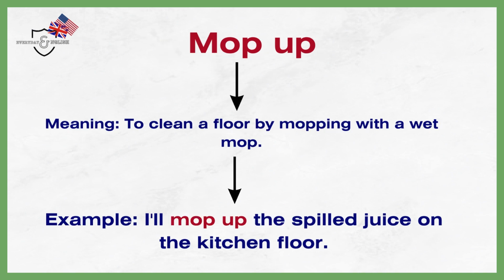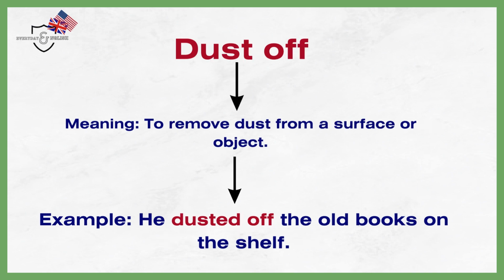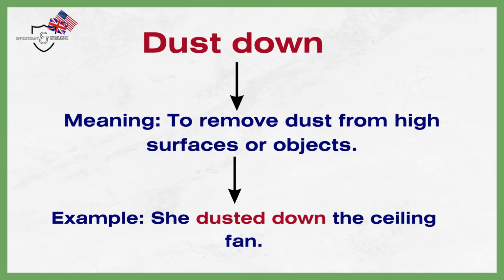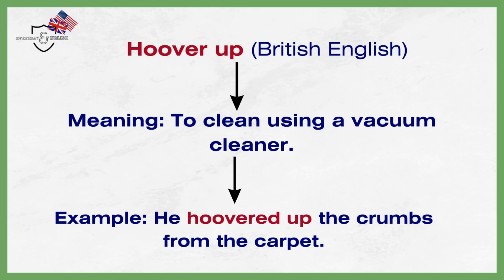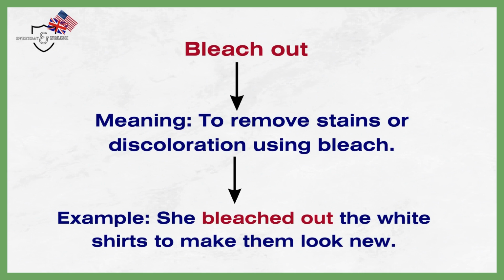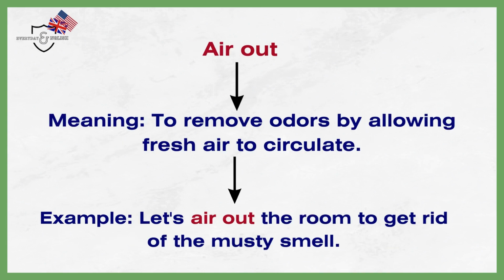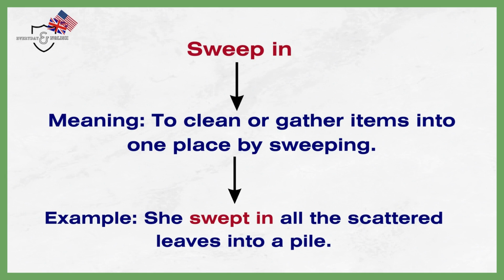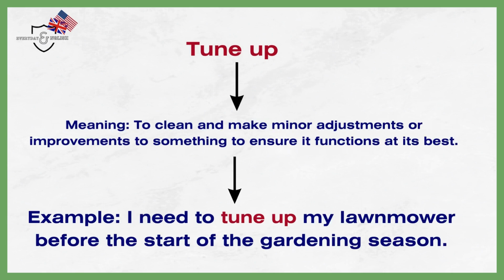"Mastering English vocabulary | phrasal verbs about "CLEANING" | phrasal verbs with sentence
Welcome to our Everyday English Hub! 🌟
Are you ready to take your English language skills to the next level? Look no further! Our channel is dedicated to making learning English an enjoyable and seamless experience for you.

 In this video Unlock the world of English vocabulary with our video on phrasal verbs related to 'CLEANING.' Explore essential clothing-related phrasal verbs, accompanied by clear examples in sentences. Enhance your language skills and express yourself confidently in everyday conversations. Watch now to master these indispensable language tools!

Remember, it's "Everyday English" for extraordinary communication! 💬🚀